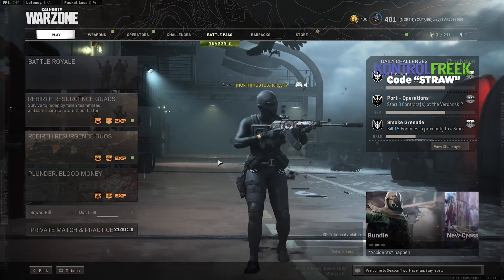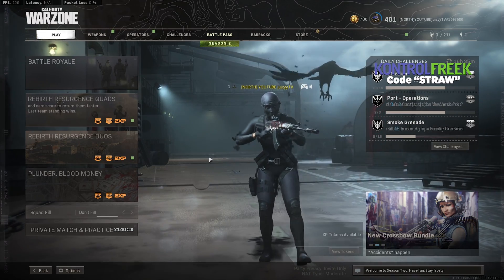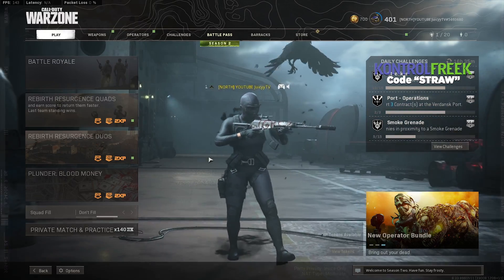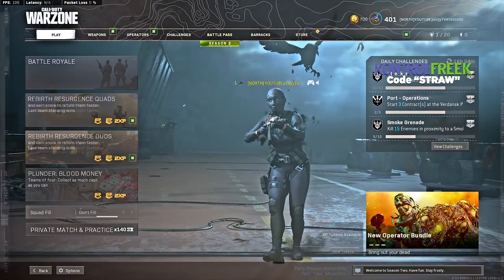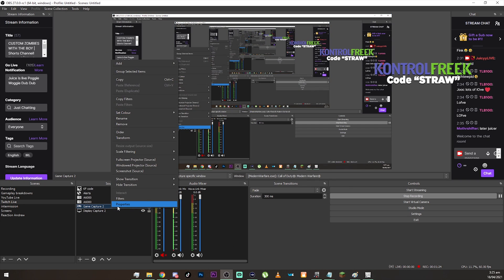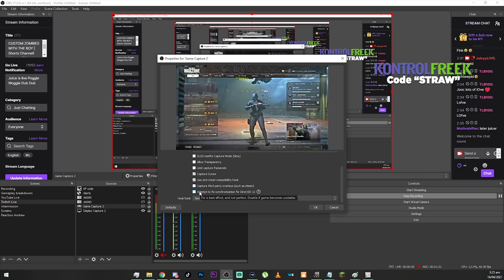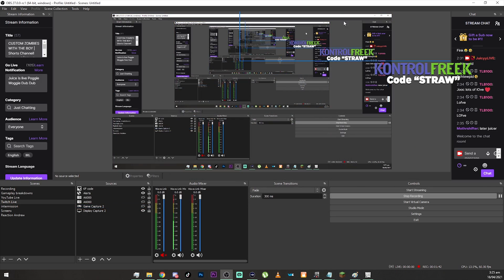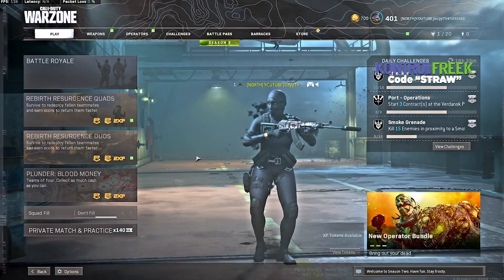How to use NVIDIA Filters WITHOUT Flickering on OBS! (OBS STUDIO 27.0 RELEASE)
In this short video, I showcase how to get rid of flickering on OBS when using NVIDIA Filters with game capture. This has been an issue for well over a year and we finally have a feature in the new OBS Studio 27.0 update which completely removes this. I hope this helps you!